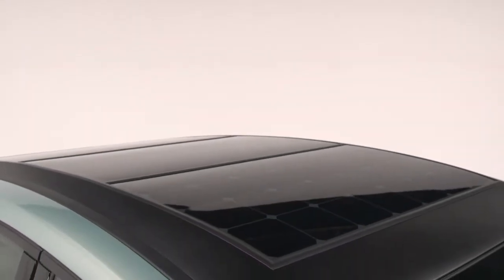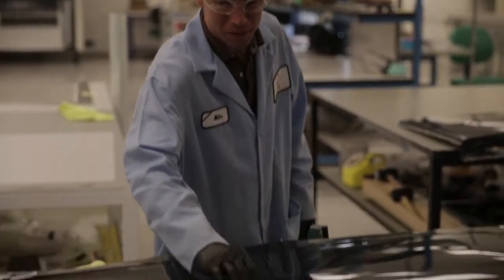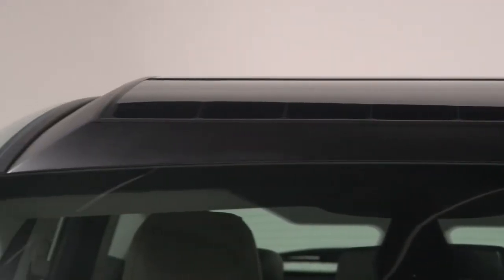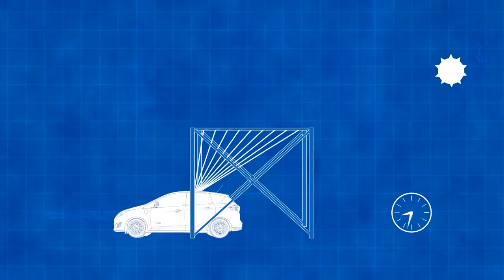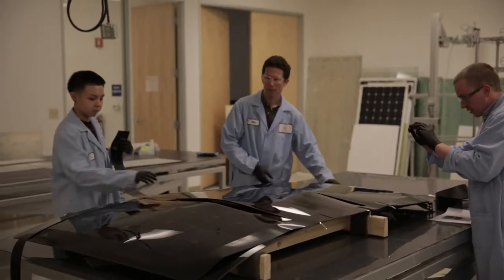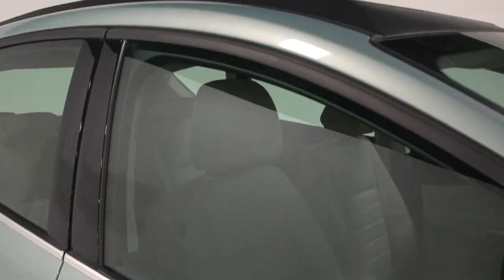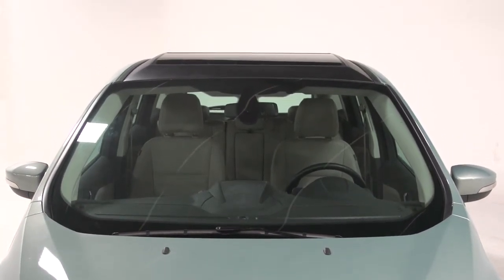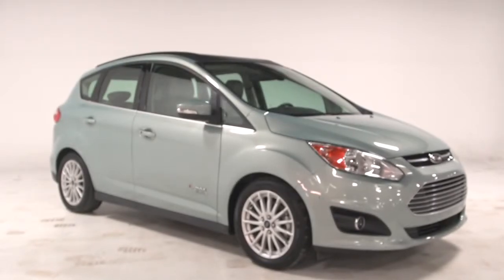FORD C-MAX Solar Energi Concept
Ford wird auf der CES 2014 das Hybrid-Modell C-Max Solar Energie vorstellen. Besondere Aufmerksamkeit gilt hier den Solarpanel. die im Dach integriert sind und so das Fahrzeug unabhängig von Ladesäulen machen soll.

Video-Quelle: Ford